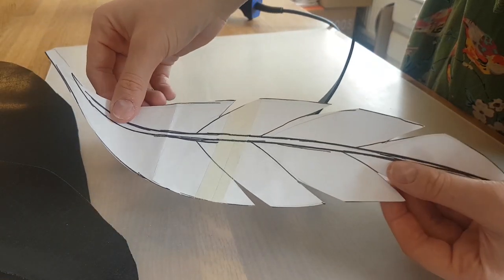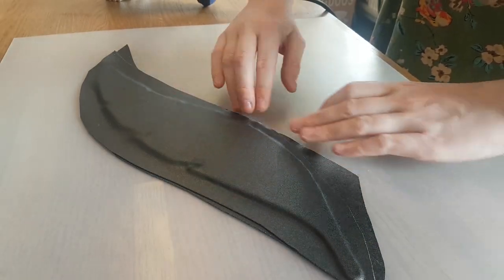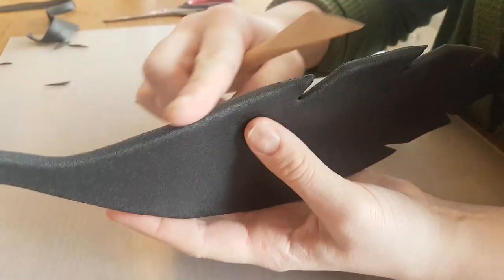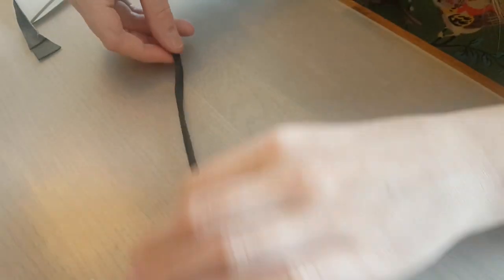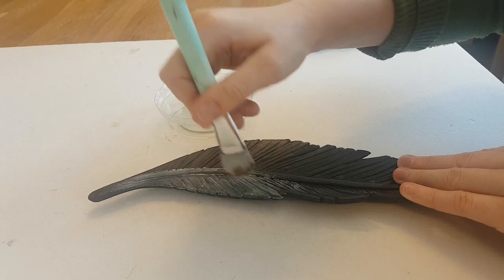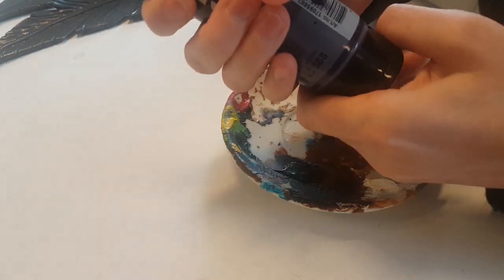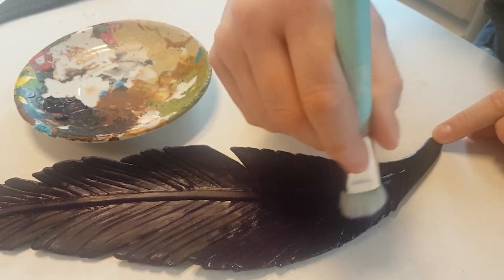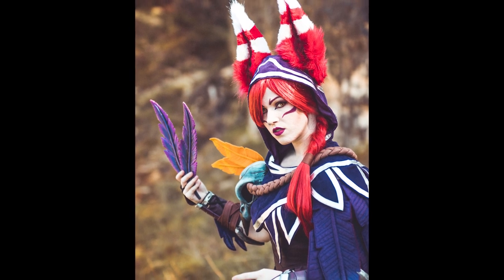BLACK WORBLA crafting and painting to make FEATHER DAGGER PROPS for your XAYAH COSPLAY - tutorial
In this video I will show you how I made the feather daggers for my classic Xayah cosplay using the material ‘Worbla’. I hope you will find this interesting and hopefully you will be able to use the techniques in your own (cosplay) projects!

*LINKS*
So here I write all the links I promised you in the video :3 First will be link to the downloadable patterns and tutorial Ebook about my Xayah cosplay, then links to my videos, then will be the links to the products that I recommend and then there will be links to my social channels, Patreon and webshop!

*DOWNLOAD THE PATTERNS*
Patternset that includes blueprint for the feather daggers, but also sewing pattern for the hooded capelet, the feather cape, belt and bracers

For people IN EUROPE (scroll down for everwhere else):
Black Worbla (or on Amazon
Craftfoam
Clay modelling tools

For OUTSIDE EUROPE, so USA etc:
Clay modelling tools
Silicone mat to protect table from heat
Acrylic paint
Spray varnish (glossy)

The music that I used in this video is by ‘Ikson’. Thank you for letting me use the awesome music in my tutorial videos!
The specific songs I used are:
Ikson – All Night
Ikson – Digitally Speaking
Ikson – Taste it
Ikson – Alive